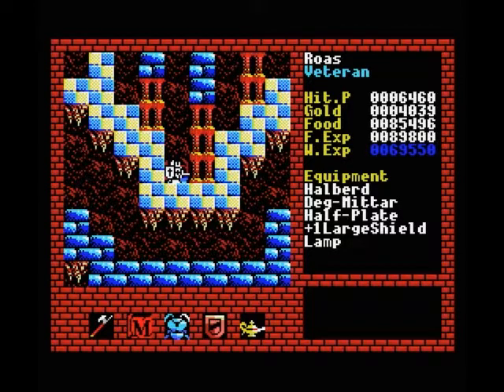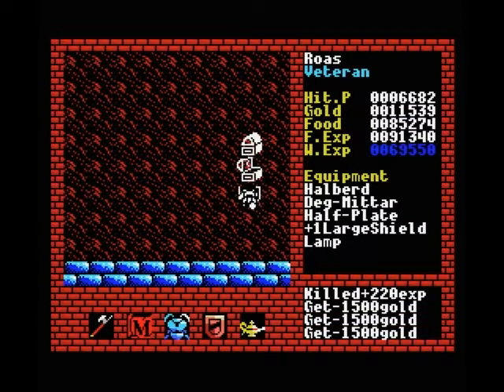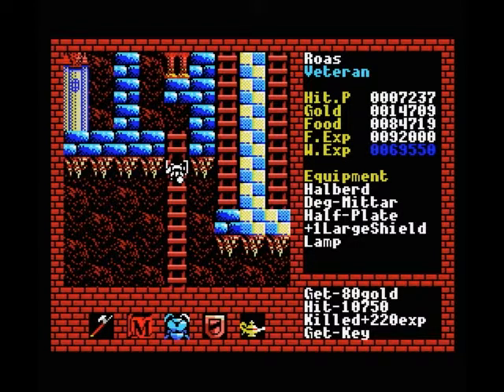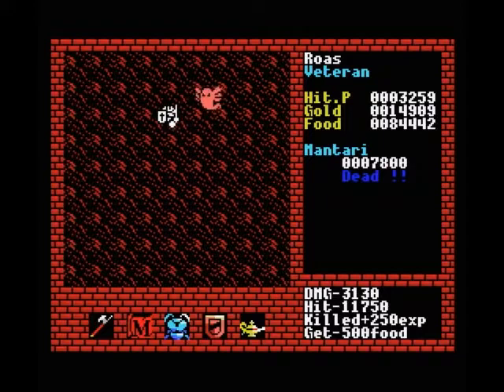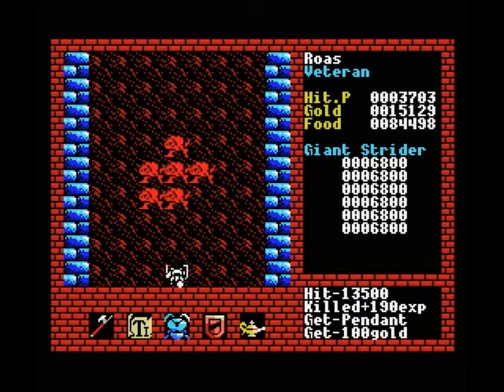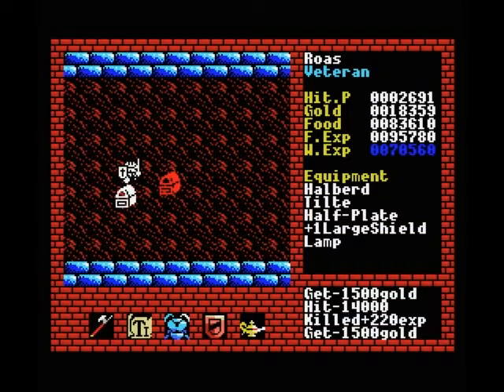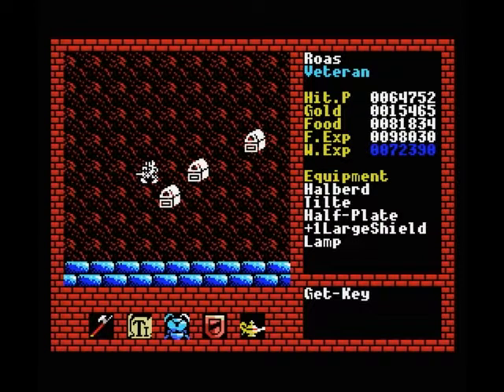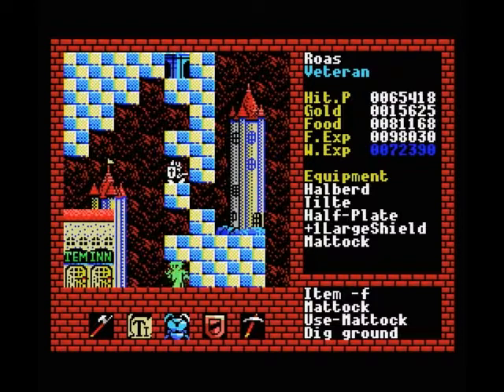[MSX] Let's Play Xanadu - Part 17 - To level 5 and beyond!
Part 17 in which we move on to level 5 and avoid some cunning traps!